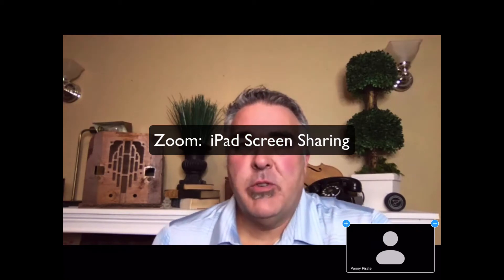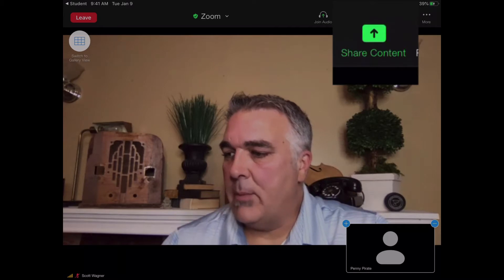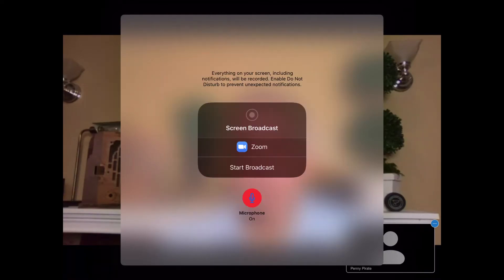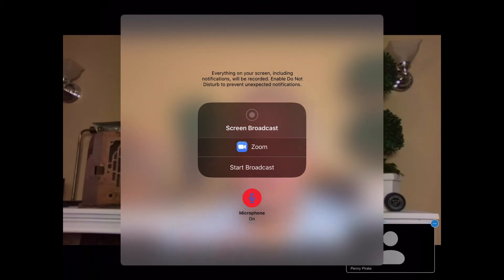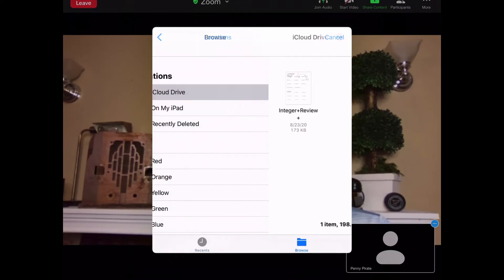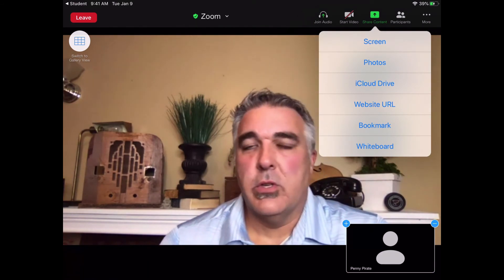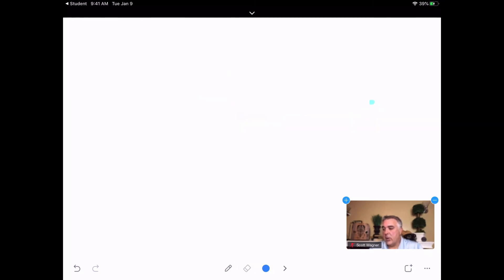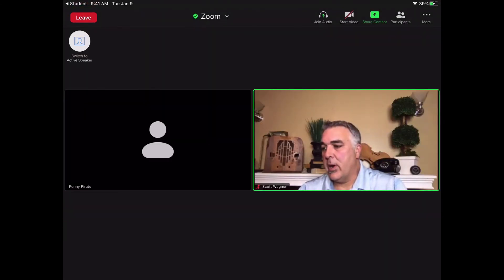Zoom: Screen Sharing on an iPad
This video shows how to share your screen on your iPad in a Zoom meeting.